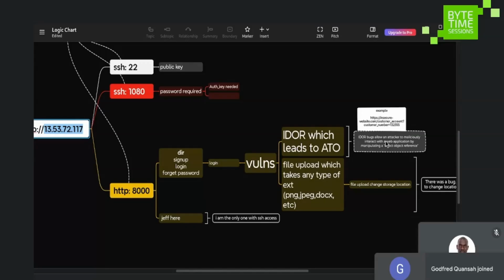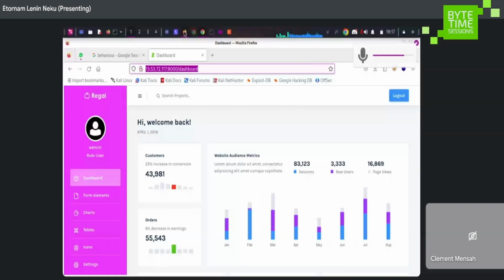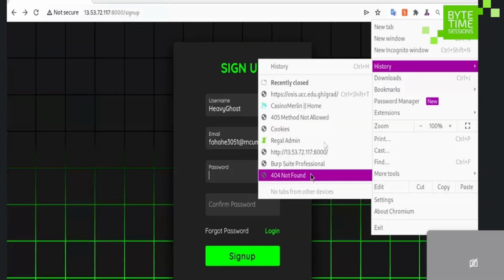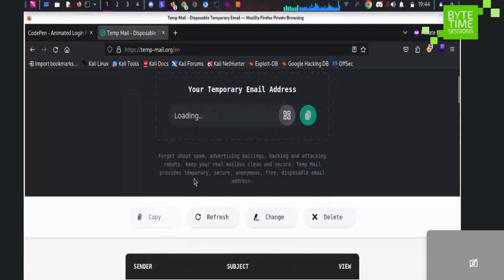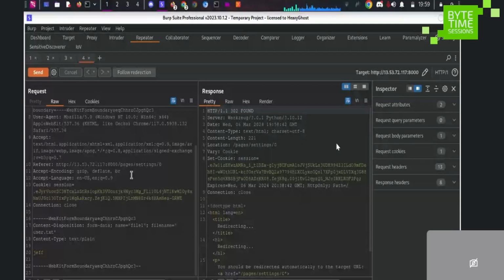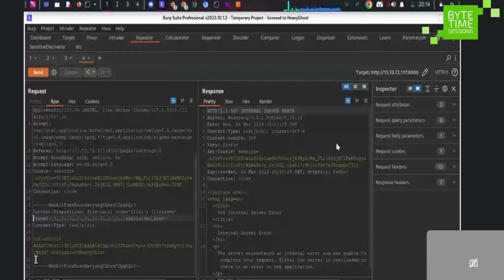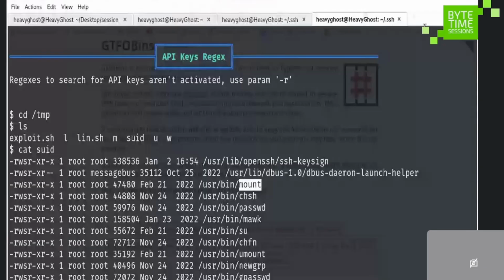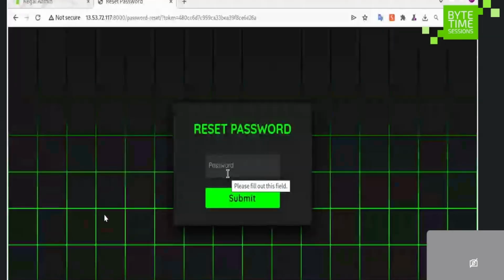BTS_Ill-Host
To have access to the lab for practice
you can run the lab by first installing docker.

Then pull the image
docker pull mcsam32/ill-host

Lastly you can run the image with this
docker run -p 1080:22 -p 8000:8000 mcsam32/ill-host

now you can access the lab on your local machine.